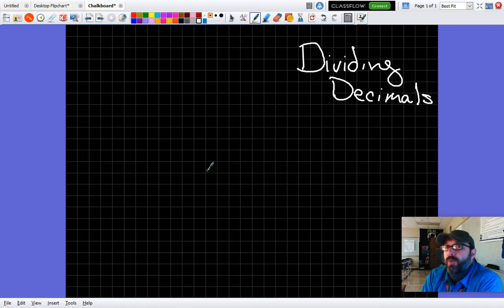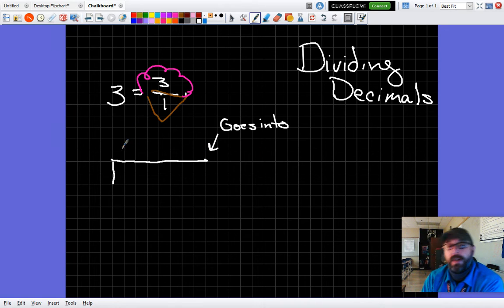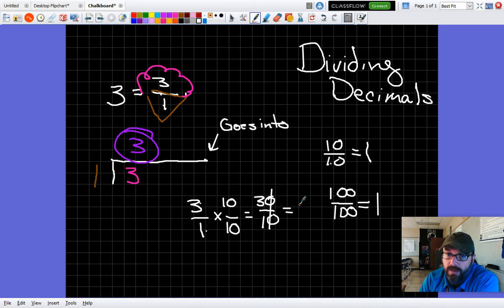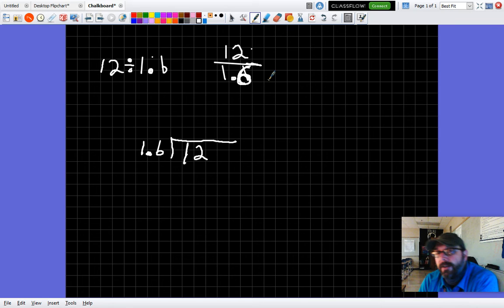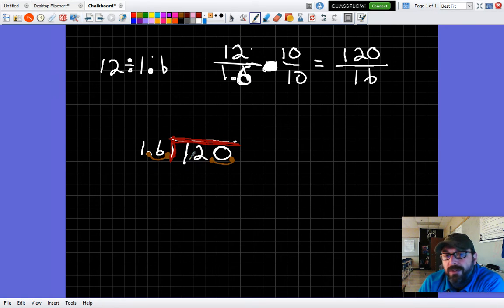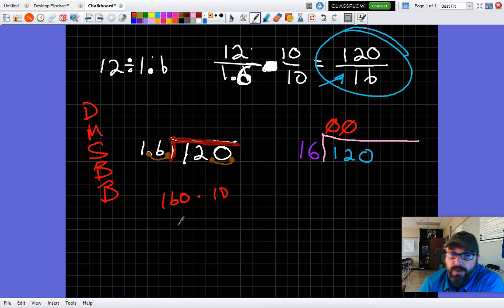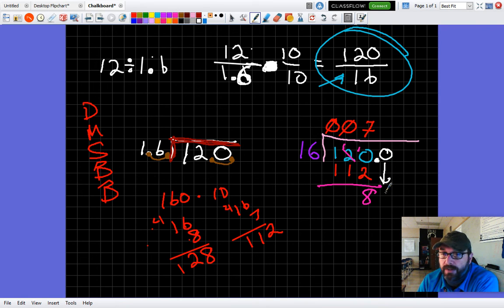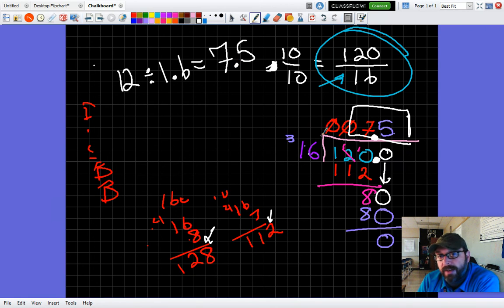Dividing Rational Numbers (Decimal Operations)